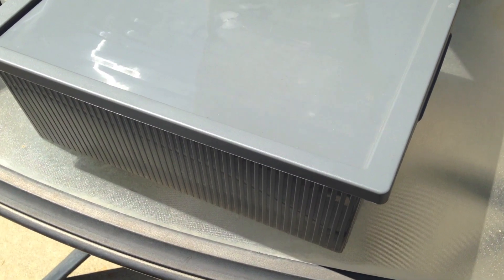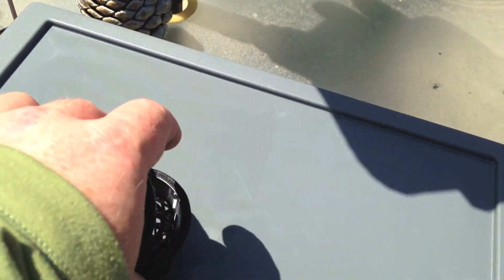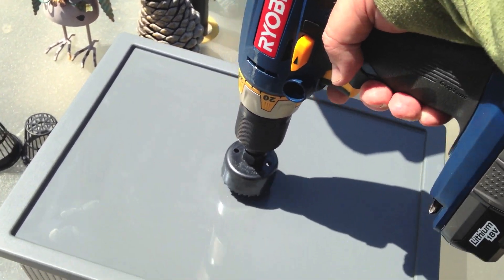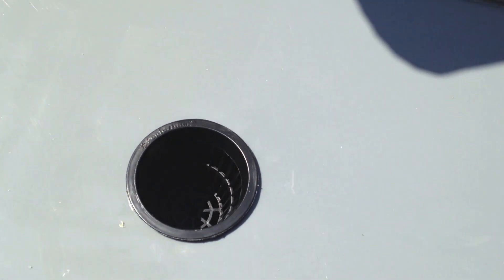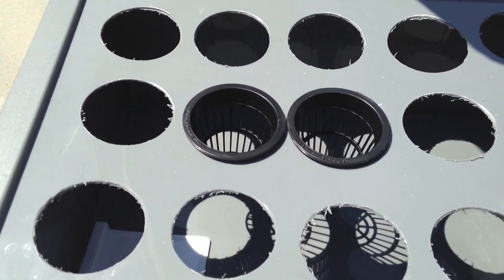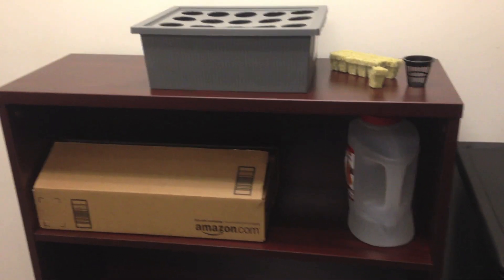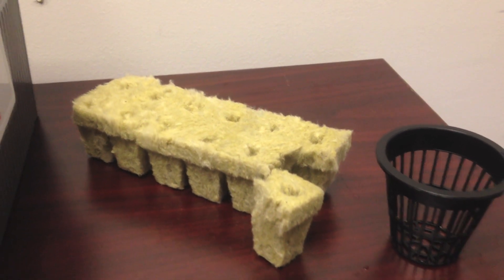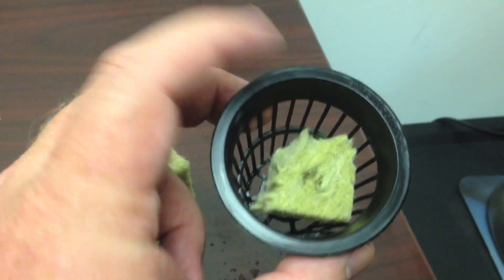First Attempt at Growing Lettuce Indoors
Here's how I tried to grow lettuce indoors recently.  Kratky method hydroponics at its best and worst!